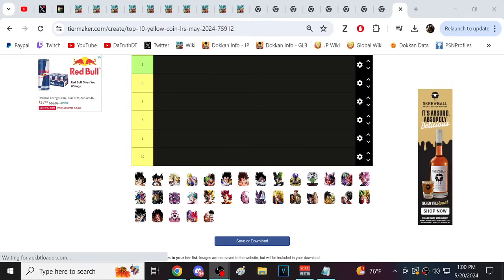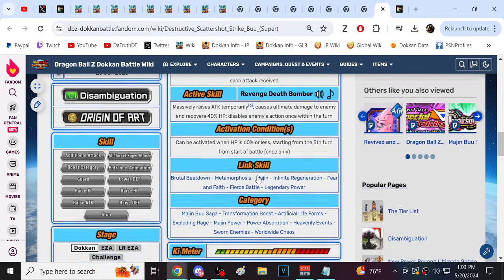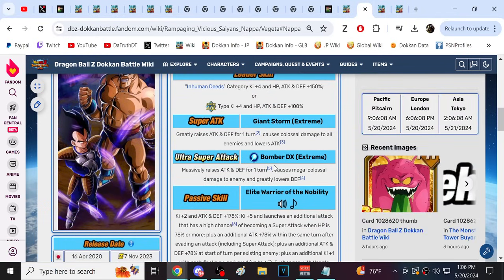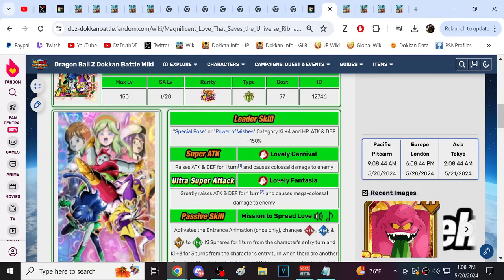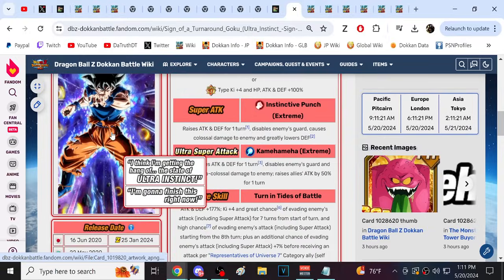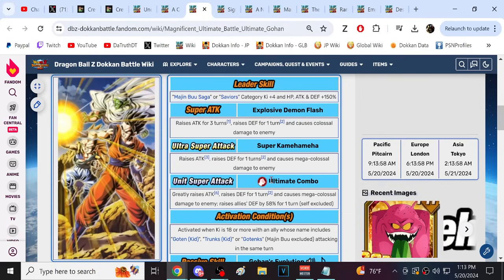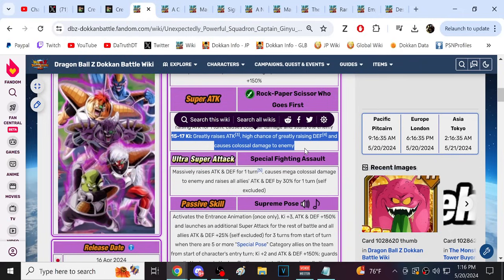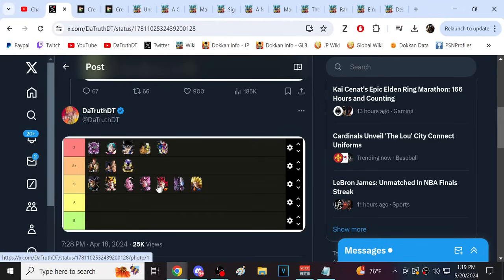THE TOP 10 BEST SUMMONABLE YELLOW COIN LRS TIER LIST! MAY 2024! (DBZ: Dokkan Battle)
Video Title: THE TOP 10 BEST SUMMONABLE YELLOW COIN LRS TIER LIST! MAY 2024! (DBZ: Dokkan Battle)